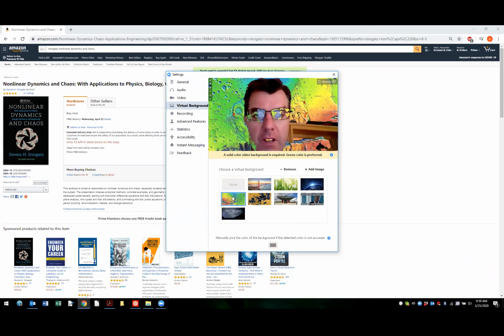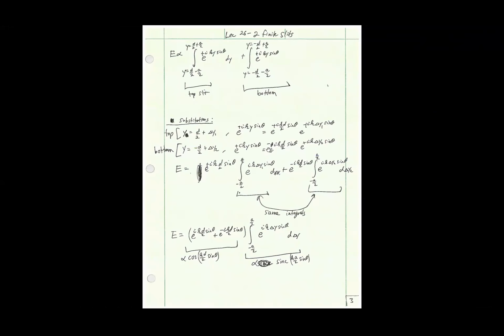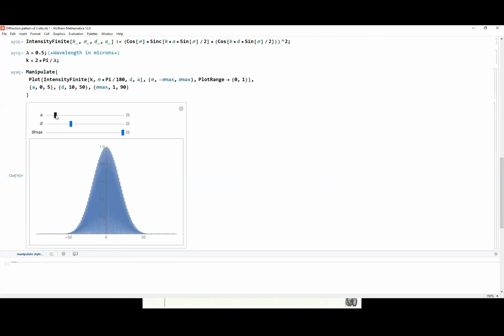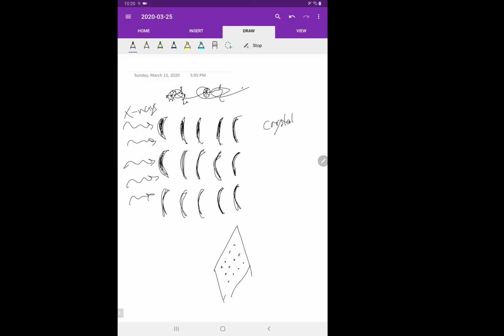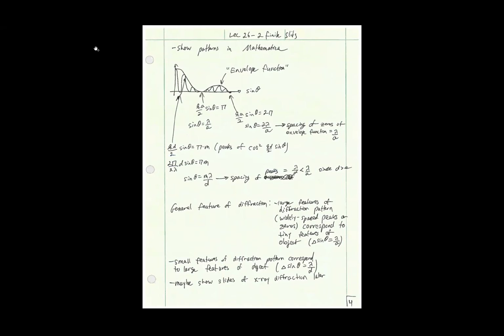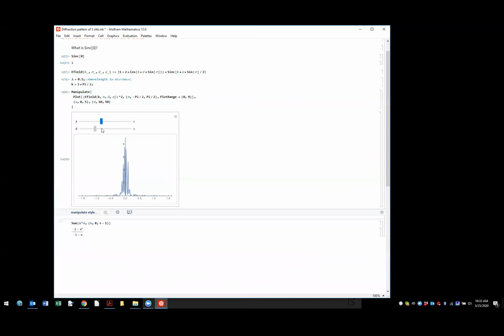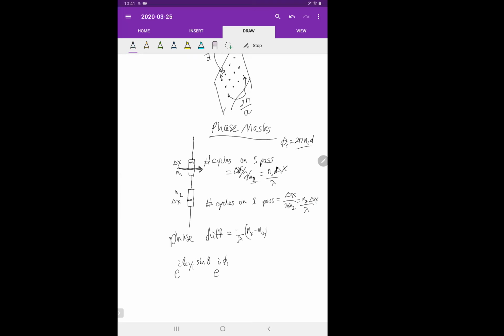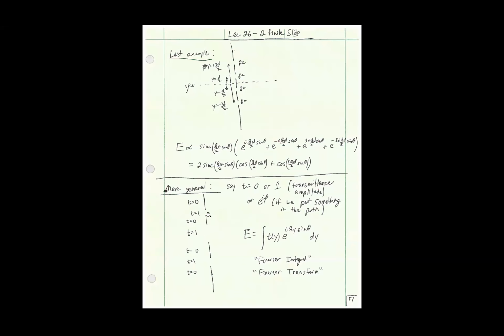PHY 2530 Lecture 26 Diffraction by 2 Finite Slits